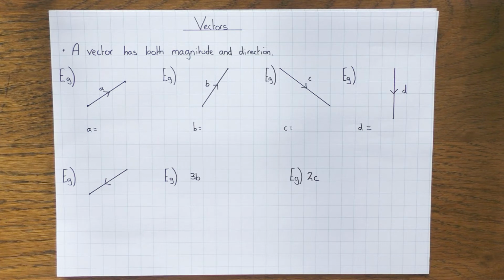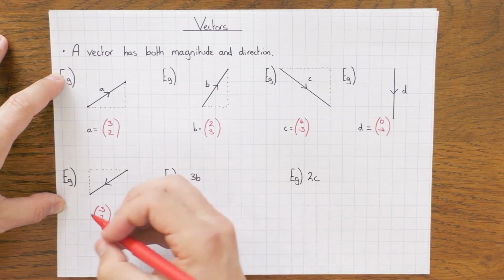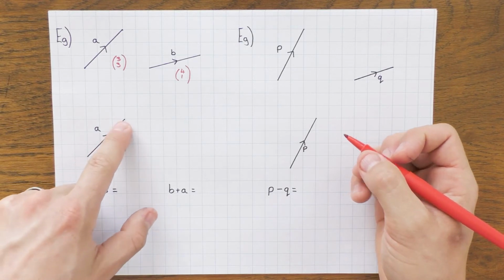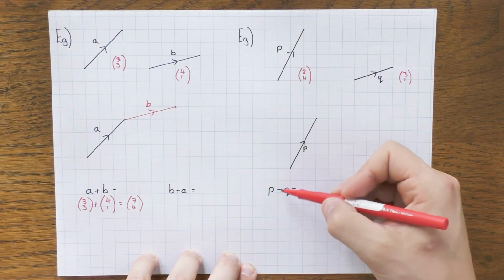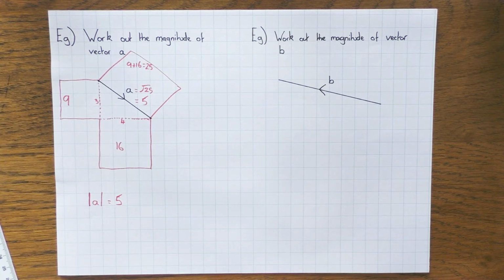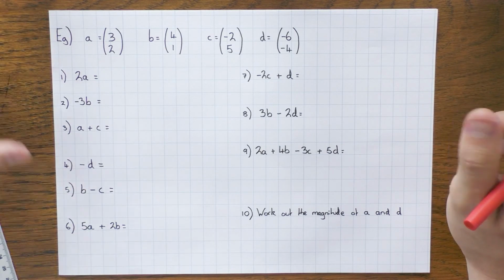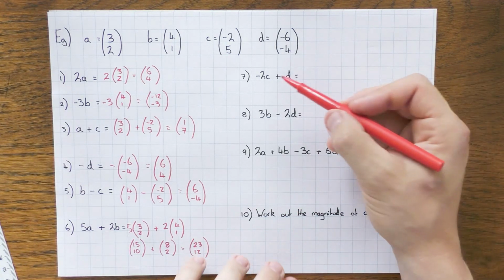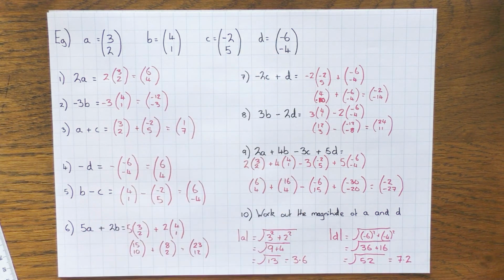Vectors Introduction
This video explains the basics of vectors including how to draw them, how to add/ subtract them and how to scale them up.